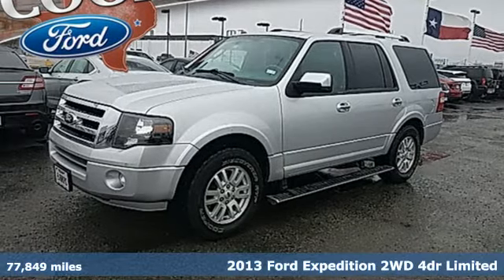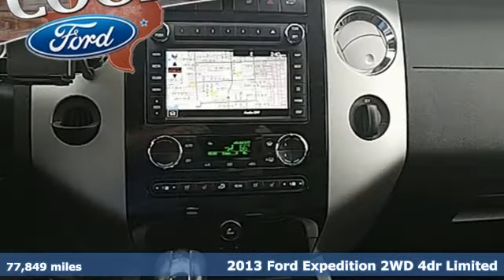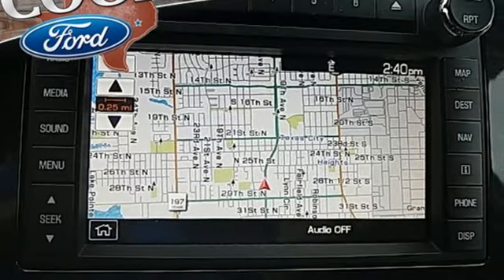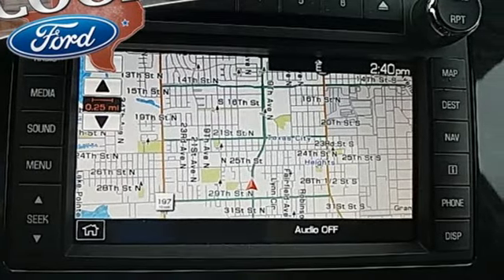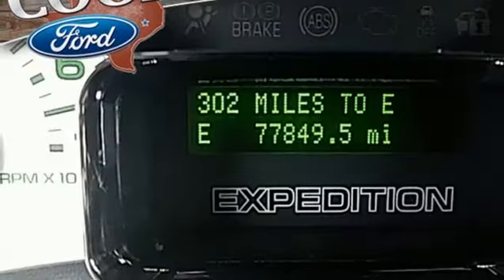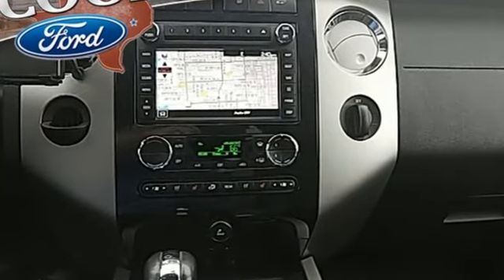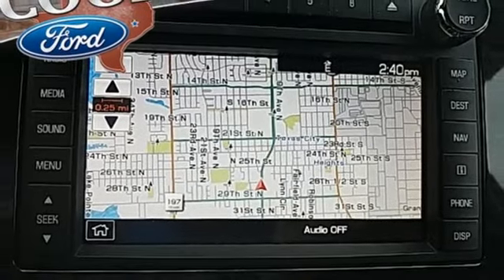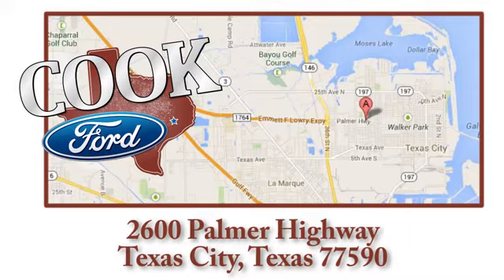Used 2013 Ford Expedition Texas City TX League City, TX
Year: 2013
Make: Ford
Model: Expedition
Trim: Limited
Engine: 5.4L V8 SOHC 24V FFV
Transmission: 6-Speed Automatic
Color: Silver
Interior: Charcoal Black
Mileage: 77849
Stock #: EA52602A
VIN: 1FMJU1K59DEF13789
THIS ONE HAS THE LIMITED PACKAGE***NAVIGATION***HEATED & COOLED FRONT SEATS***LEATHER***5.4 V8***ONE OWNER***ACCIDENT IN VEHICLE HISTORY REPORT***AND PRICED BELOW MARKET***brbrIngot Silver 2013 Ford Expedition Limited RWD 6-Speed Automatic 5.4L V8 SOHC 24V FFV Equipment Group 300A, Navigation System, Power Running Boards.brbrRecent Arrival!brbrAwards:br * 2013 KBB.com Brand Image AwardsbrAdditional incentives may be included for financing through OEM Credit and/or having a qualified trade in vehicle. See dealer for complete details.brbrReviews:brbr * Should you and your family (or you and your business) require room for eight and 9,000 pounds of towing capability, Ford's 2013 Expedition responds to that need. The now-venerable Expedition offers an ambitious spec (overhead cam powertrain, all-independent suspension) to complement an aggressive menu of options and individualization. Source: KBB.combr * Roomy third-row seat; easy-to-fold rear seats increase interior flexibility; more towing ability than similarly spacious crossovers. Source: Edmunds

Address:
2600 Palmer Hwy